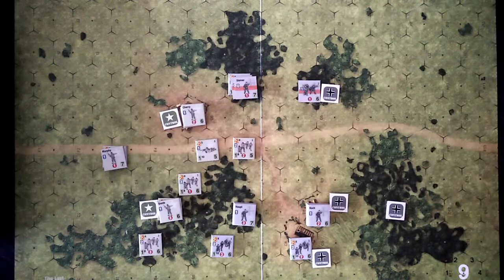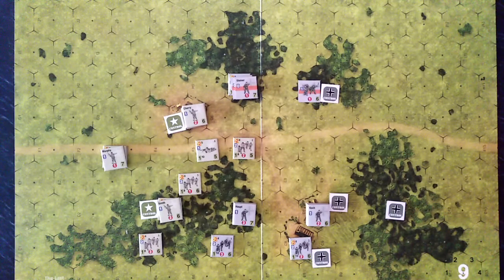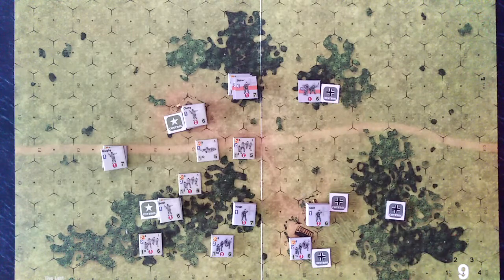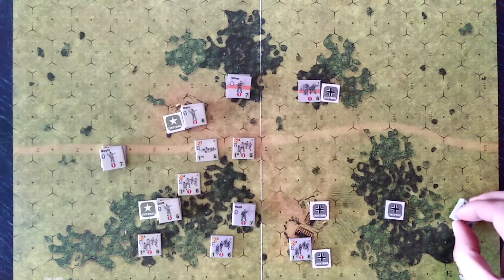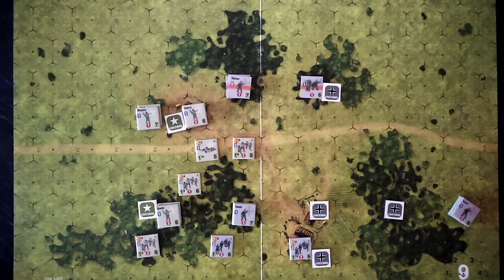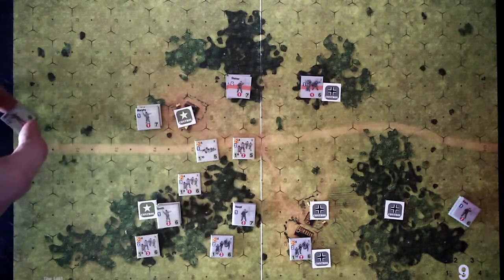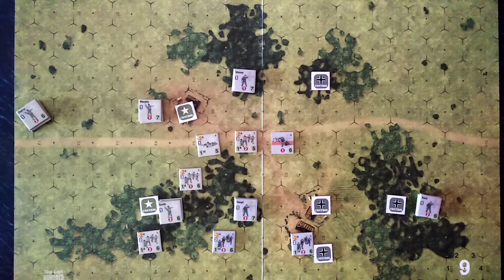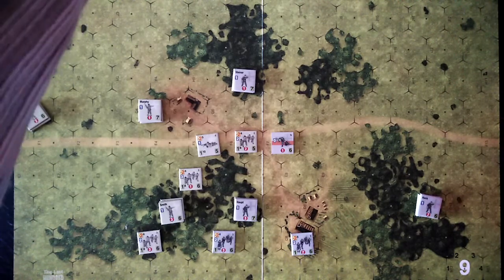Turns 5 and 6 - Mission 4 - Chance Encounter ( the Last Hundred Yards by GMT Games )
Turns 5 and 6 of the play through of GMT Games' The Last Hundred Yards Mission 4 - Chance Encounter